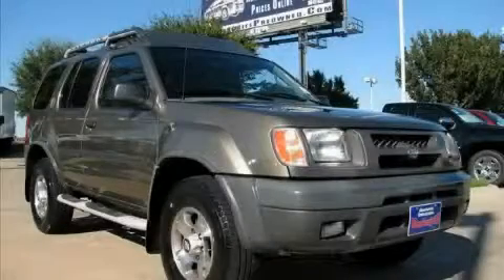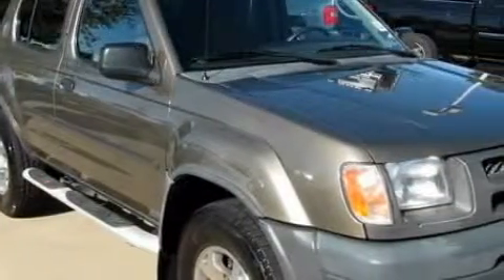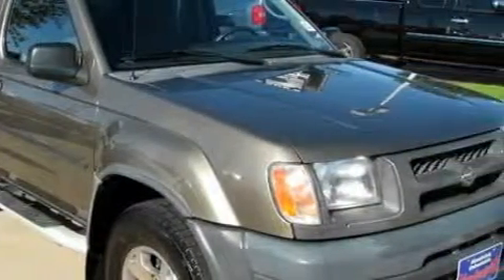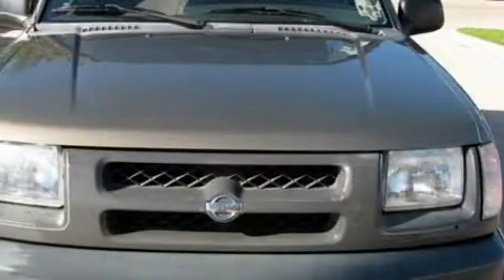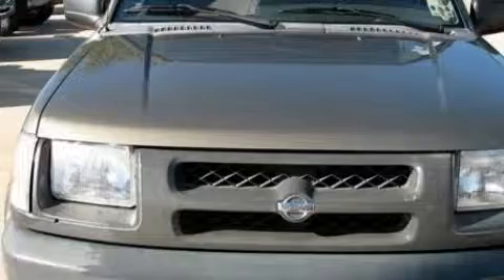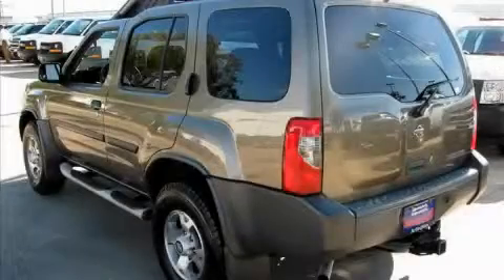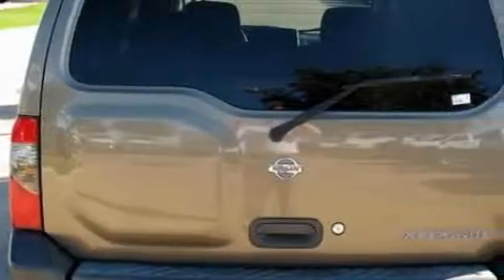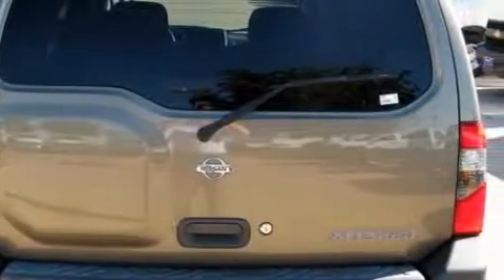Preowned 2001 Nissan Xterra Arlington TX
We are proud to present this 2001 Nissan Xterra SE.

 Year: 2001
 Make: Nissan
 Model: Xterra

 Trans.: Automatic
 Exterior: Alpine Green Metallic
 Miles: 57,537
 Interior: Gray

 Used 2001 Nissan Xterra Arlington, TX